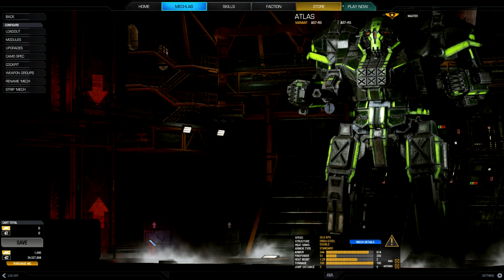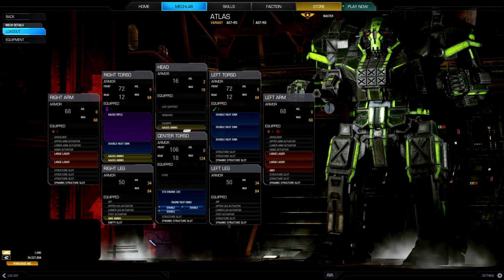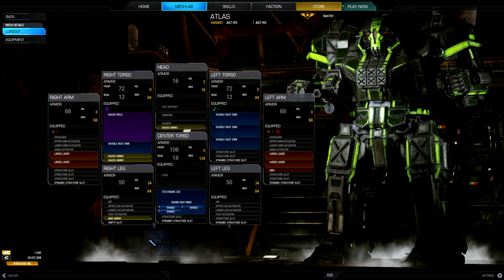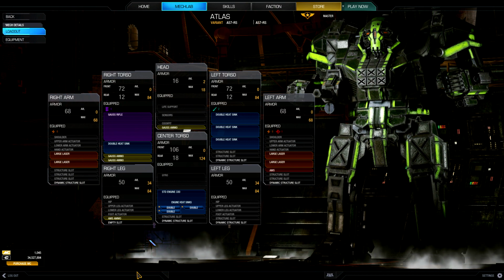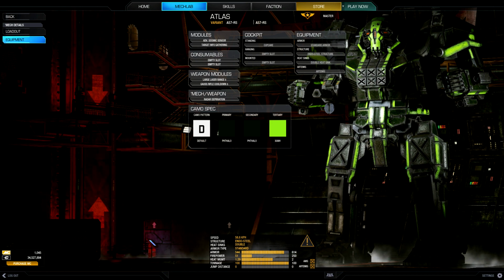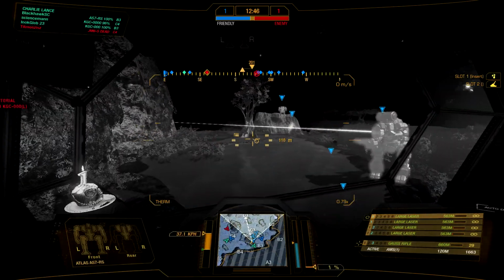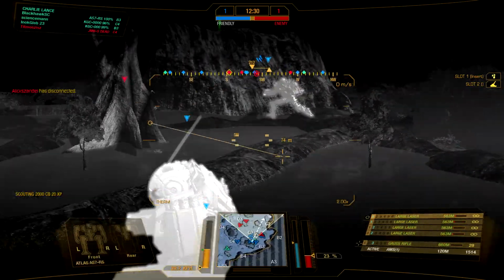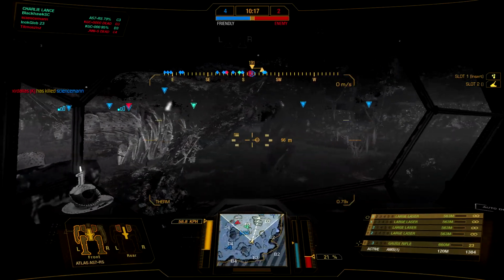MechWarrior Online - Atlas AS7-RS 2015 Guide 4x LL 1x Gauss Rifle with Commentary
Update Dec 2015: Don't run this build anymore. Gauss is nerfed and  the brawler build is too good not too use. 4xML AC20 (3t ammo) 2xASRM6 (3t ammo) 355 engine.